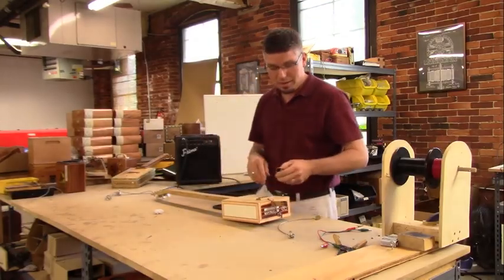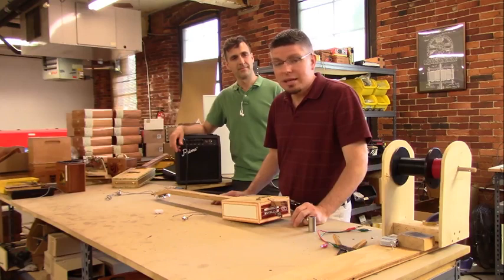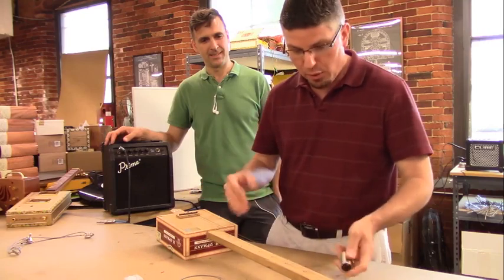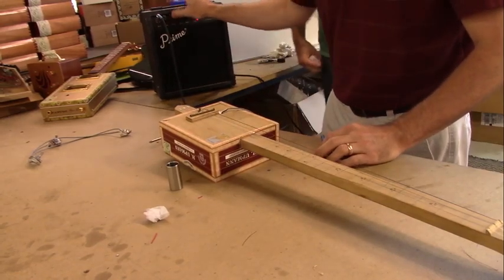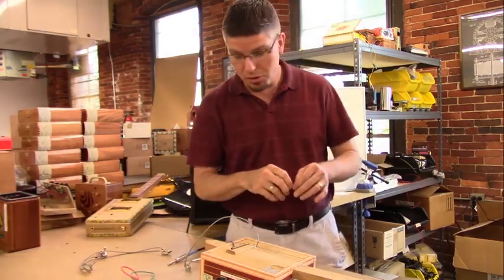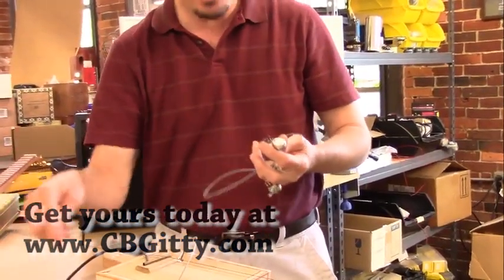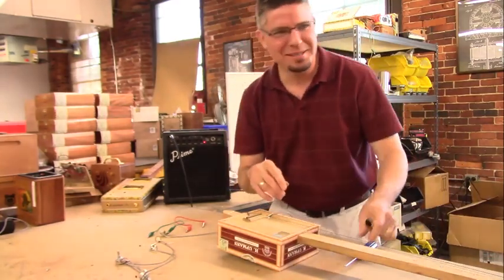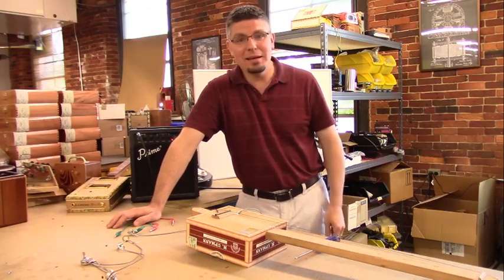Cigar Box Nation TV (6/21/16) - How to use Capacitors with Piezos in Cigar Box Guitars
In this Cigar Box Nation TV episode, Ben "Gitty" Baker and Glenn Watt show you how to use a cheap and simple capacitor to tame a disk piezo in a cigar box guitar, improving the tone and reducing feedback.

Cigar Box Nation is the online home of the Cigar Box Guitar revolution and Homemade/Handmade musical instrument movement. Since 2008 we have been providing free how-to-build and how-to-play info, and hosting user videos, photos, group discussions and forums.